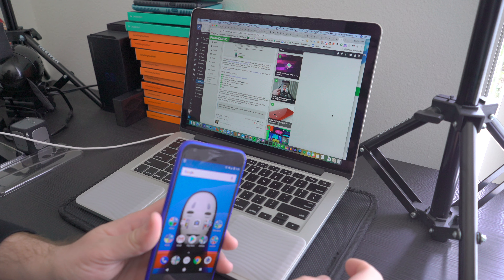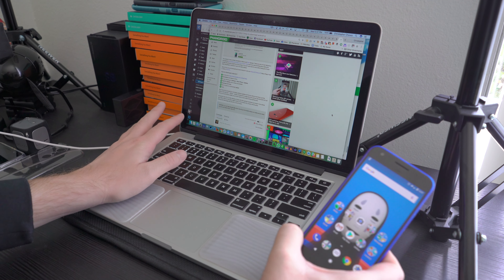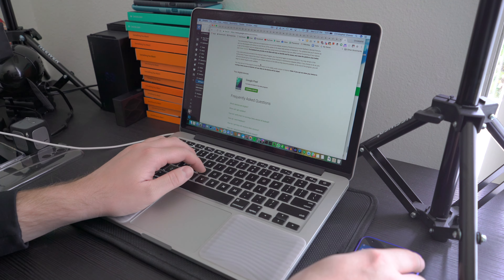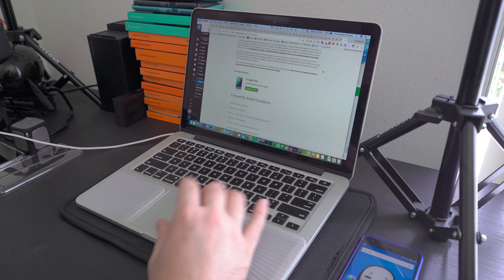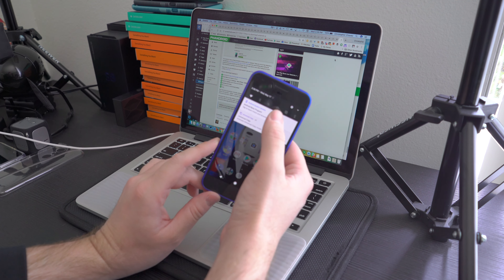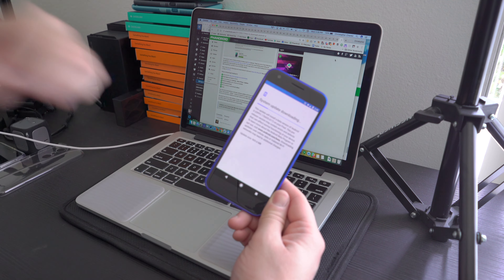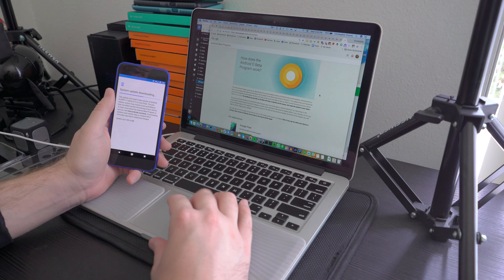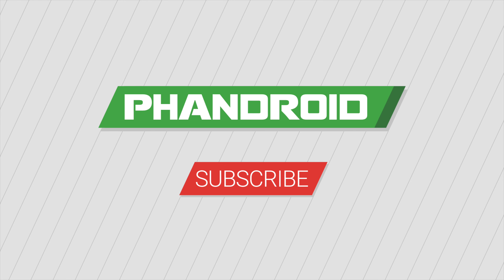How to download Android O